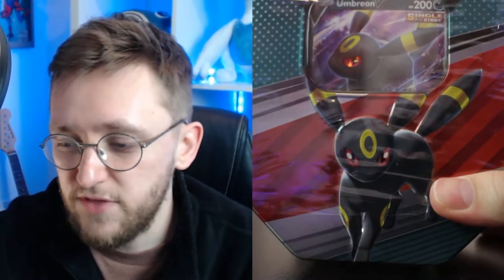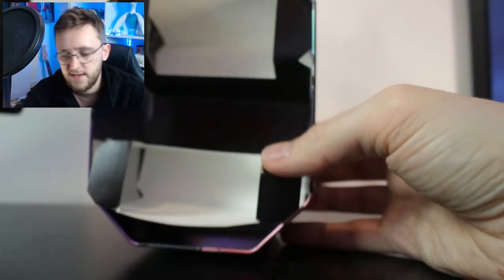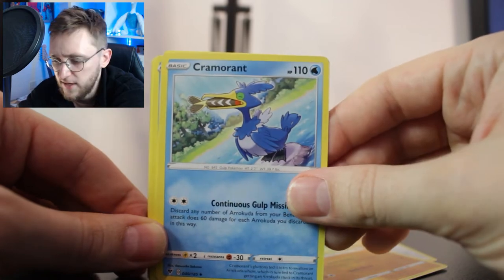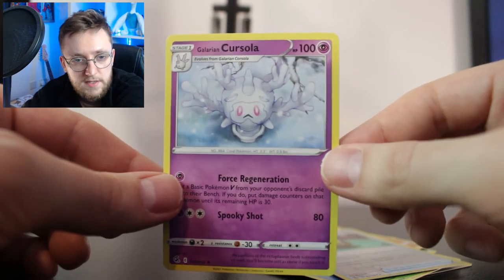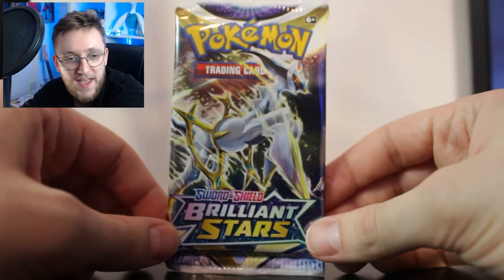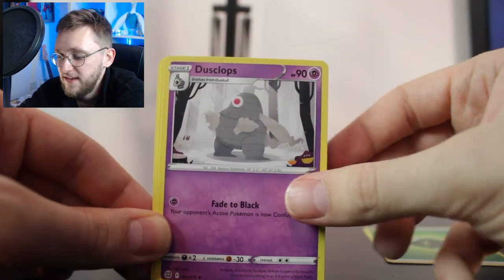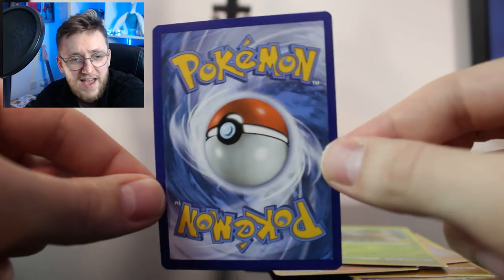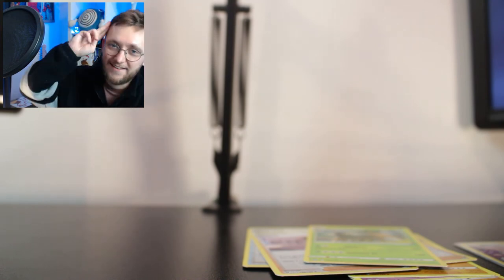What's inside the NEW UMBREON V TIN?? • Pokémon Cards/TCG Opening • 25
I picked up one of the new Umbreon V tins from the Pokemon Center UK - was it worth it? P.S. you can also get Sylveon V and Espeon V tins!